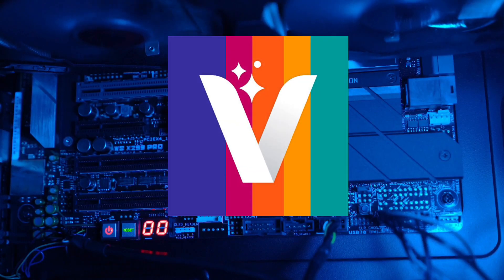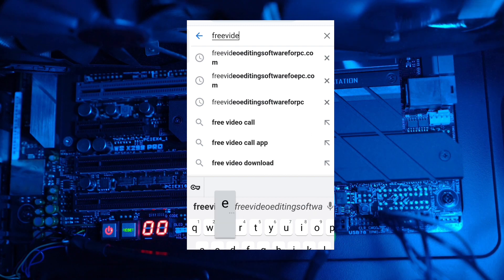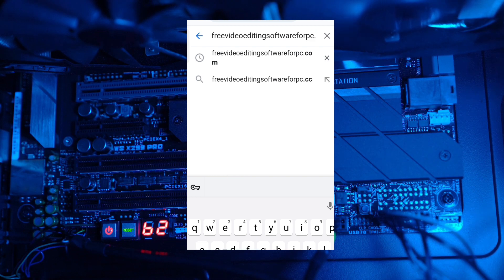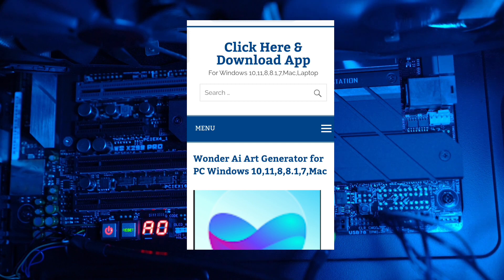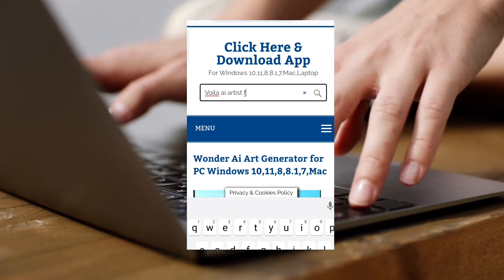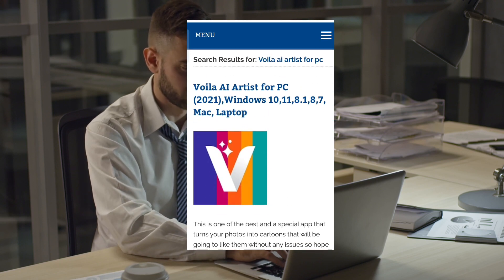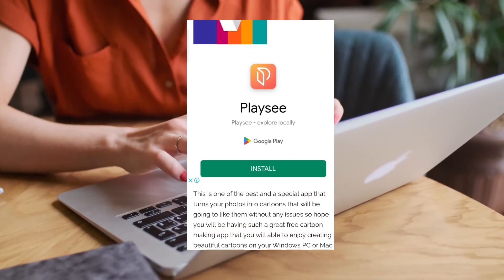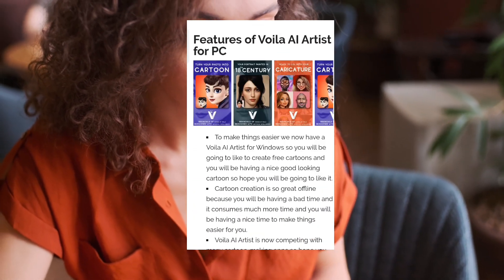Voila Ai Artist for PC, Windows 10/11/8/8.1/7/Mac/Laptop/Computer